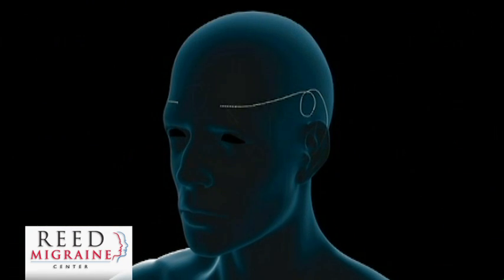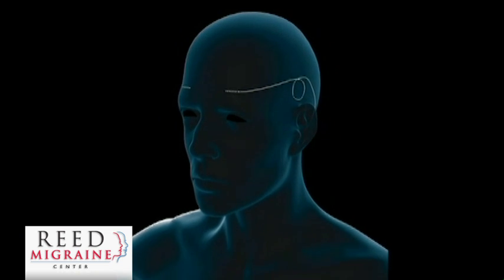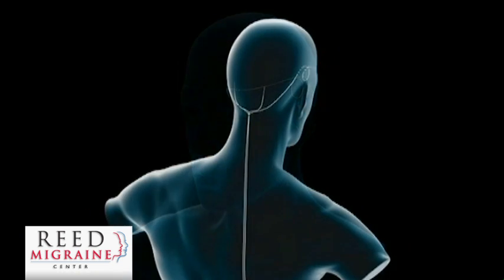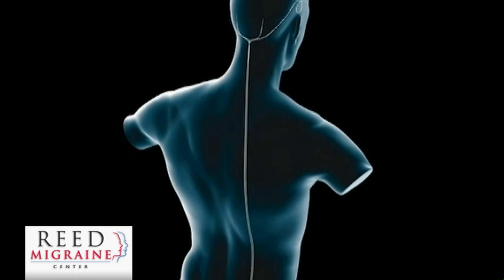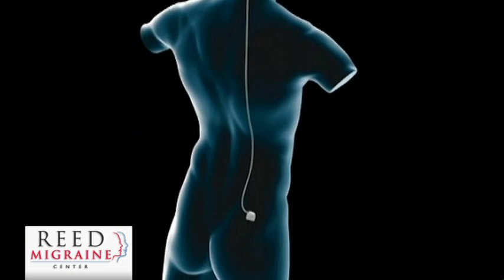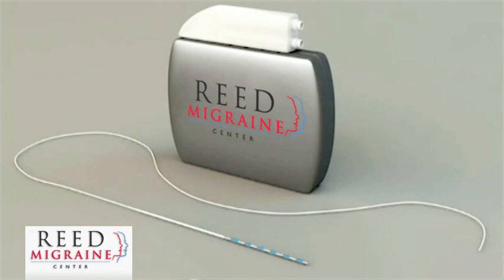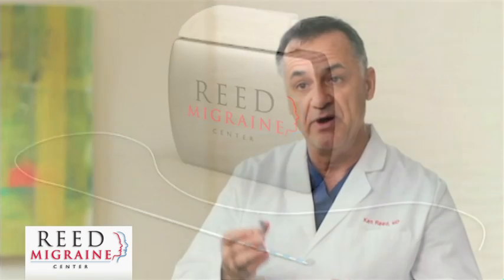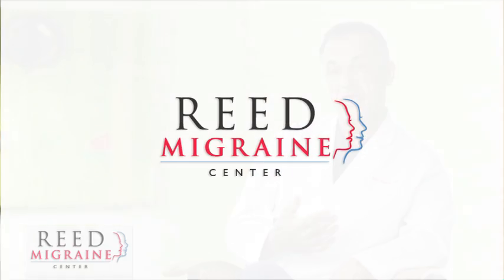F8 Occipital Nerve Stimulation Migraine Treatment; The Permanent Unit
With a success rate of over 85%, the Reed Procedure ® peripheral neurostimulator headache treatment has already provided headache relief to, and restored the lives of, hundreds of patients suffering from debilitating chronic migraine headaches. Dr. Reed, and the partner physicians at Reed Migraine Centers, are the most experienced specialists in the world at peripheral nerve stimulator therapies, as well as all other implantable peripheral nerve stimulation techniques for headache treatment. Indeed, in 2009 Dr. Reed's original medical research paper on the technique of "Combined Supraorbital and Occipital Nerve Stimulation" was honored with the International Headache Society's "Cephalalgia Award." This prestigious citation is awarded in recognition of the best original medical research paper published by the journal "Cephalalgia" over the previous year. Indeed, continuing our commitment to ongoing research, in 2012 Reed Migraine Centers teamed with the Mayo Clinic, Duke University, and other top centers, and published the results of St. Jude's foundational multicenter study on "Occipital Neurostimulation for Chronic Migraine". Reed Migraine Centers has offices and partner physicians currently in Dallas, New York, Chicago, Miami and other metropolitan areas.

For those patients suffering from debilitating headaches and seeking migraine relief, Reed Migraine Centers invites you to view our other patient information videos on peripheral neurostimulation that we have made available at the Reed Migraine YouTube Channel More detailed information, including our schedule of patient information seminars, is also available at our